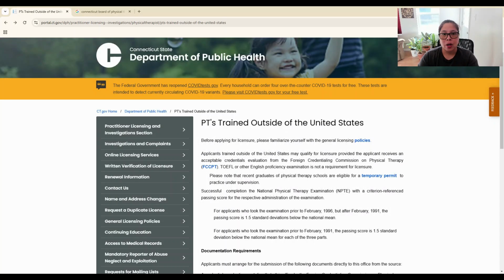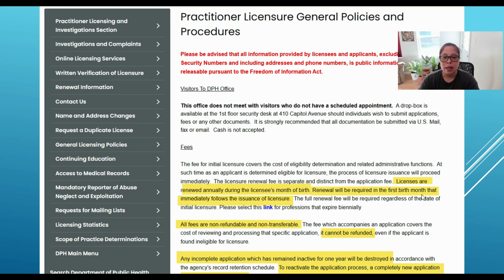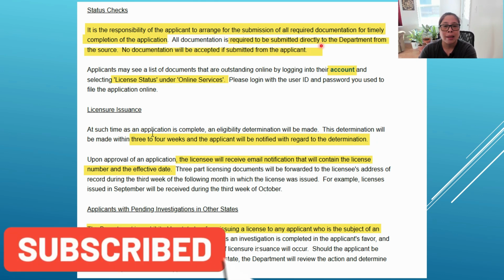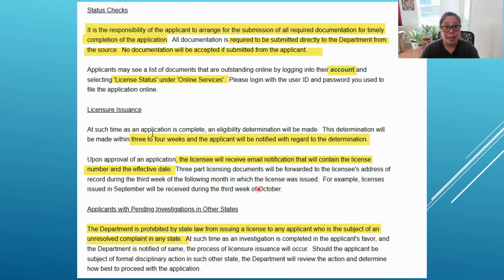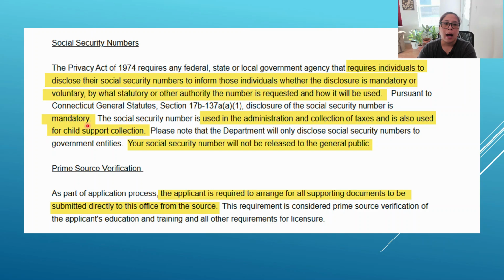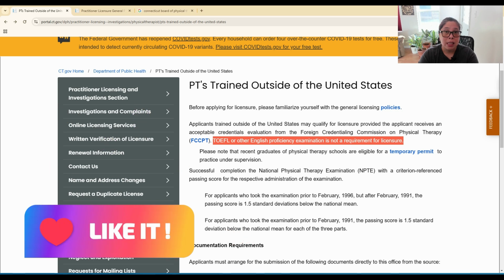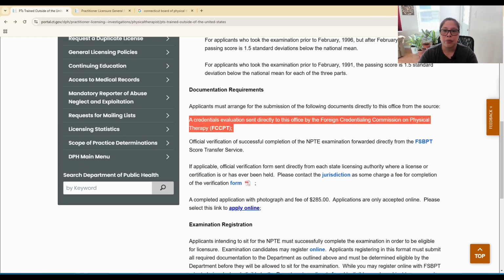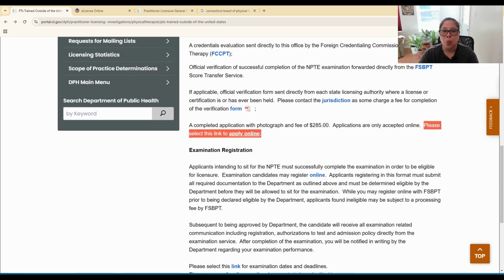Connecticut Requirements for Foreign Educated Physical Therapists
​@JustUpright Are you a foreign-educated physical therapist looking to practice in Connecticut, USA? This Ultimate Guide breaks down everything you need to know about the Connecticut PT licensing process for internationally trained physiotherapists. From credential evaluation and NPTE exam requirements to visa sponsorships and state-specific licensing steps, this video will help you navigate the entire process smoothly.

✅ Key Topics Covered:
✔️ Connecticut PT Licensing Requirements
✔️ Credential Evaluation
✔️ NPTE Exam Eligibility for Foreign-Trained PTs
✔️ TOEFL & English Proficiency Requirements (?)

If you're a foreign-trained physiotherapist aiming to work as a licensed PT in Connecticut, this step-by-step guide will help you achieve your goal.